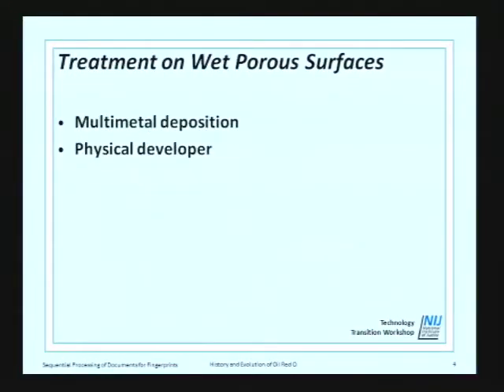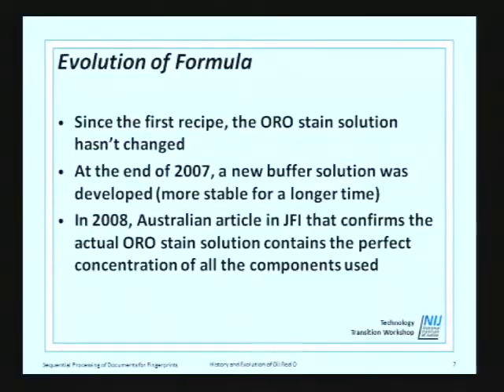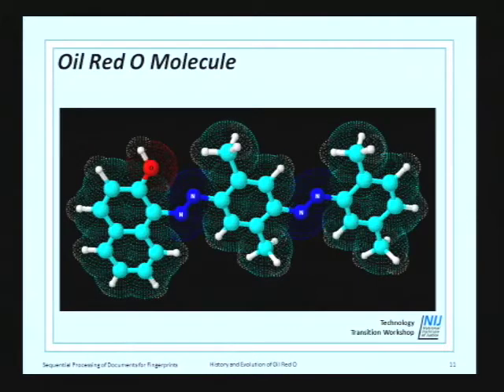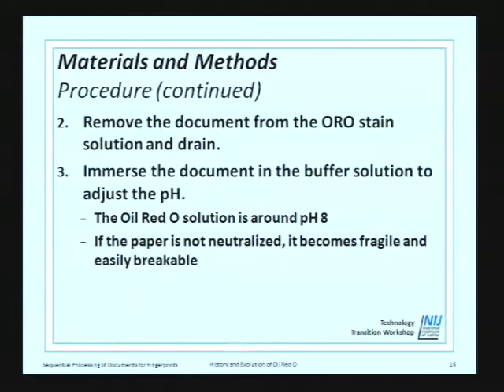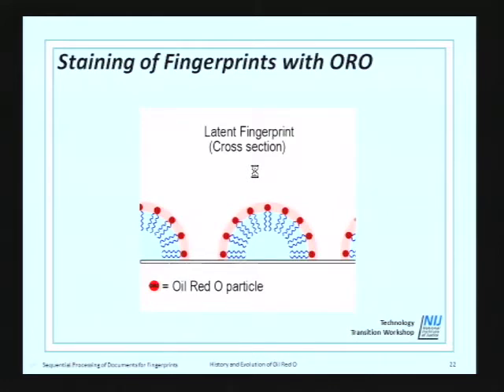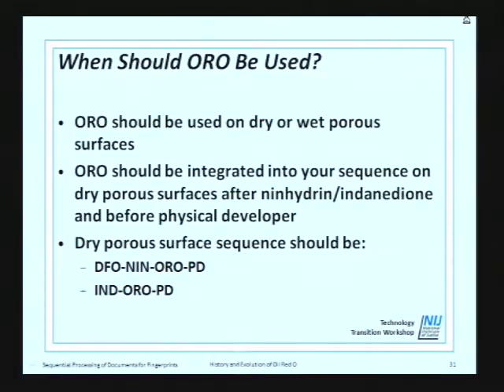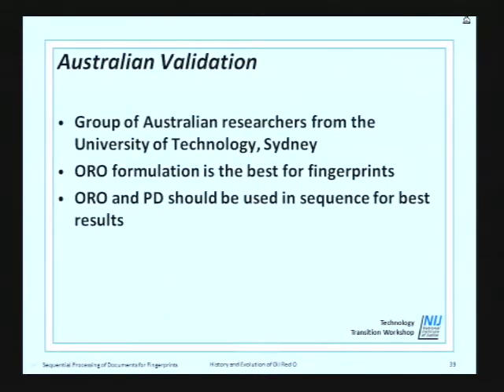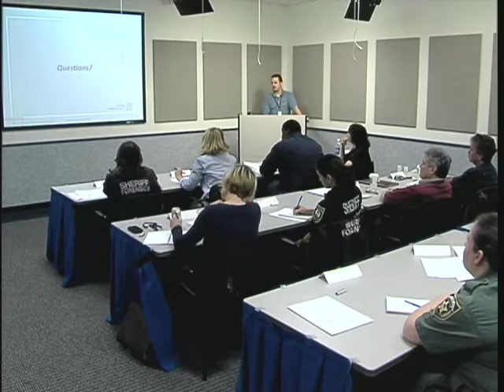Sequential Processing 2010 : 02 : History of Oil Red O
Part of the free online training "Sequential Processing of Documents For Fingerprints" at the NFSTC